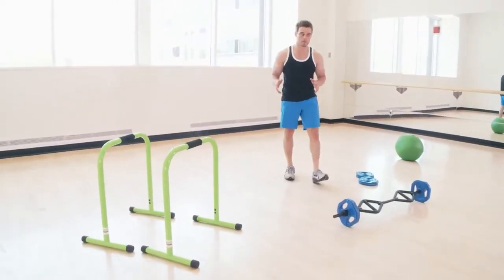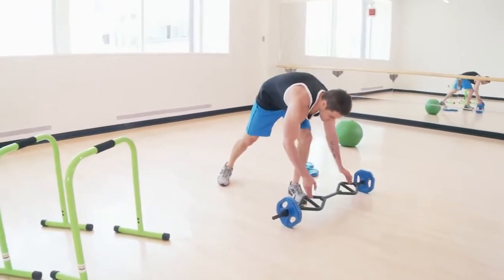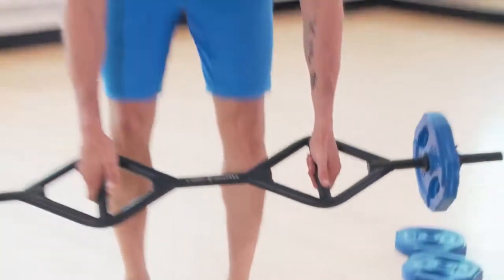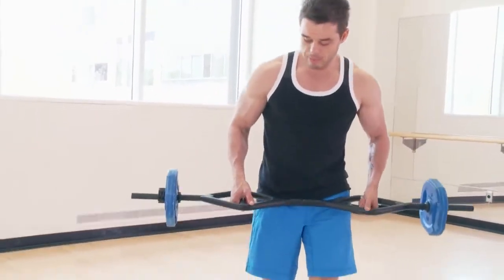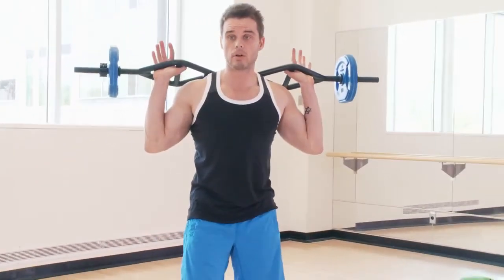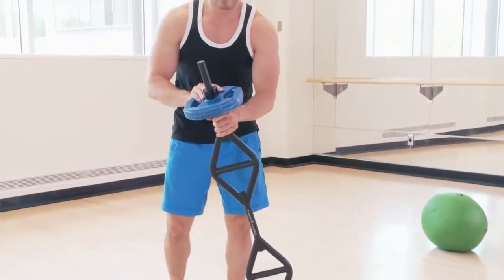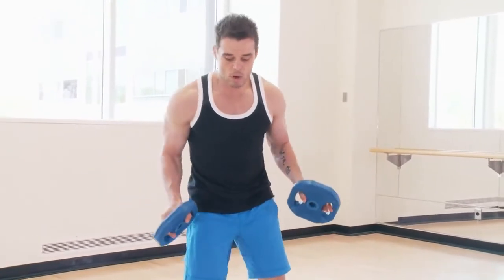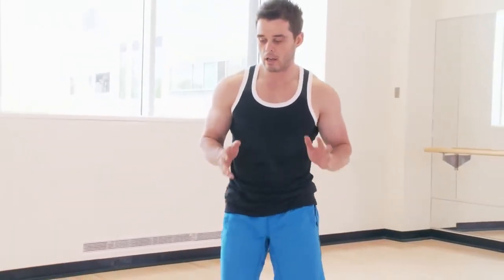T-Grip Lite Daily HIIT equipment recommendation by Charlie James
- Made popular by the T-Grip Group-X Cardio Strength Packs, this individual package includes ONE complete set of cardio barbell, 35 lbs. of weight plates, and spring collars for an individual cardio strength experience like no other! T-Grip Lite is the most versatile and functional exercise bar on the market. No other bar or exercise device fuses countless calorie-blasting full body exercises together. The multi-hand grip options opens up your training to a whole new level. The T-Grip Barbell Lite Bar is the only group strength bar uniquely designed with both parallel handle grips and an integrated cambered ez-curl bar. T-Grip bars are designed with curves that contour to the body, enabling users to perform movements and exercises with comfort, balance and stability. The comfortable handle positions will allow you to perform your training with confidence, as you work with the strength, stability and balance of the T-Grip barbell. Start getting astonishing body ripping results that everyone will notice. "Not just a Bar - It's A Brand."

This product has been discontinued and is no longer available for purchase. However, we offer a wide selection of Gym Equipment and upgraded alternatives that provide the same quality and performance. Visit our Gym Equipment catalog or explore our complete catalog of gym equipment and flooring products to find the perfect fit for your needs.